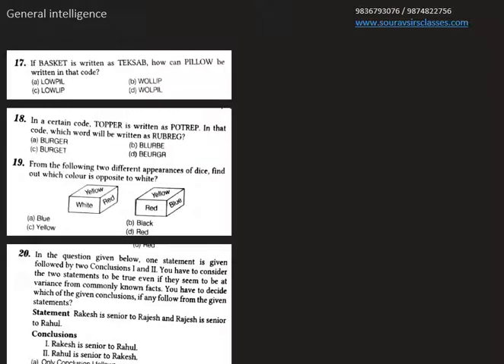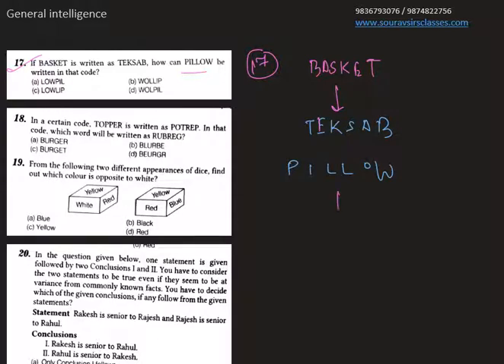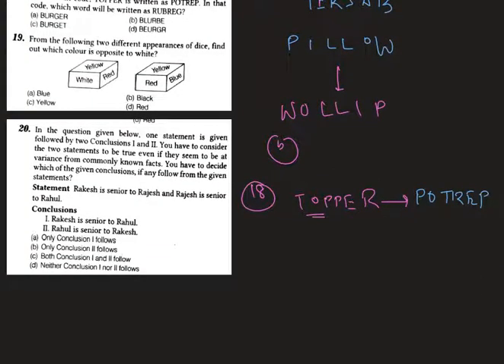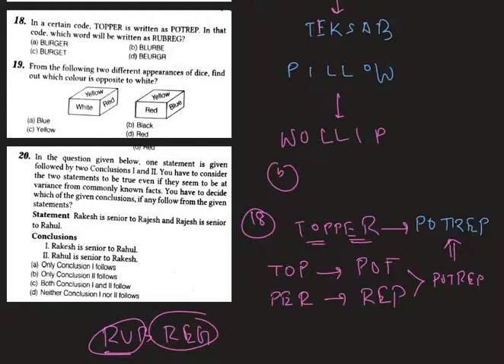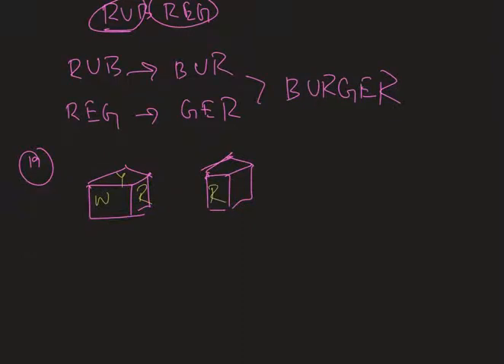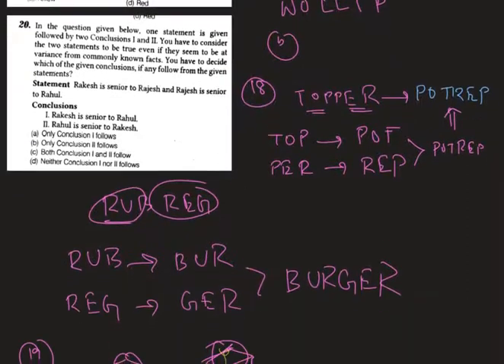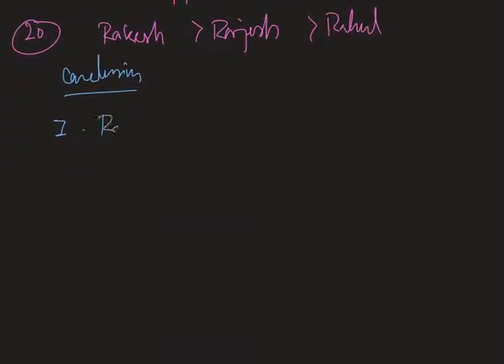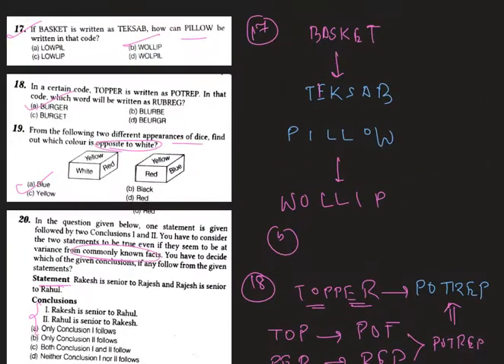REASONING for different government exams with detailed solution and special shortcuts for exams.